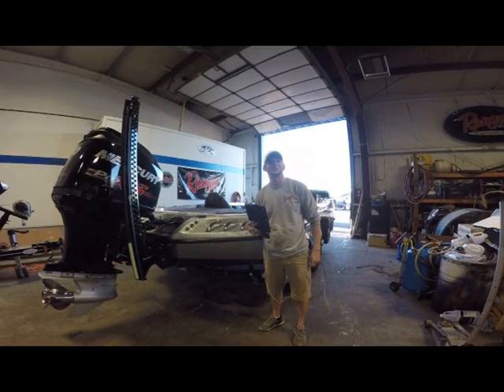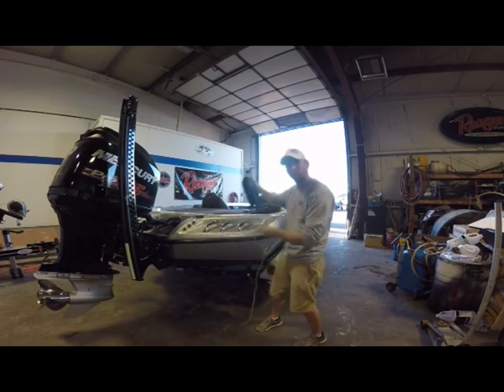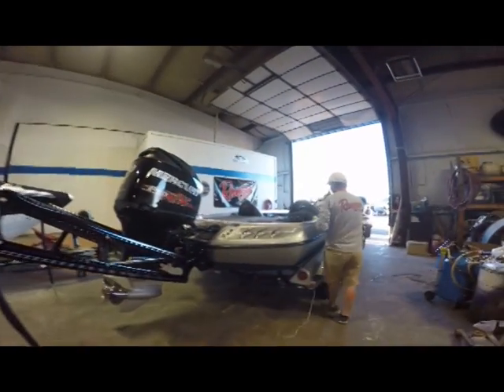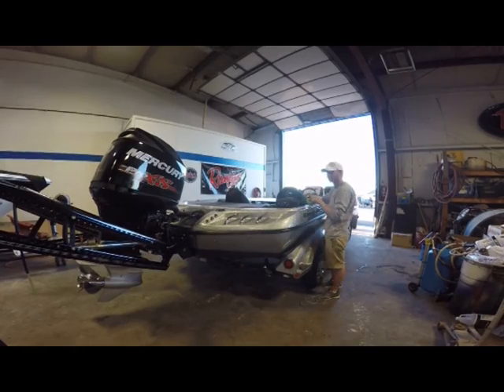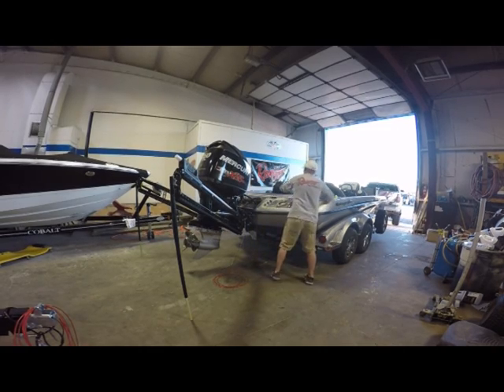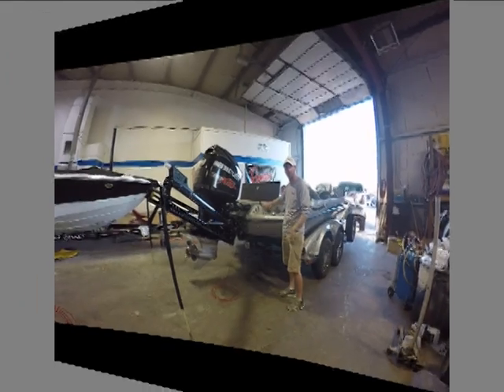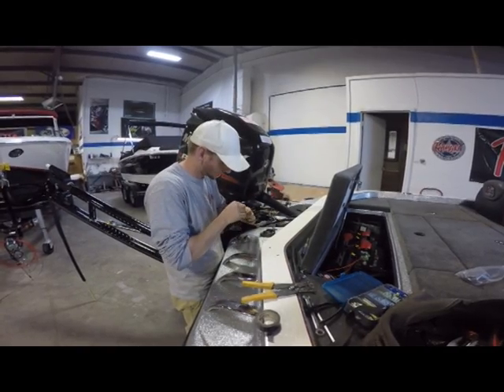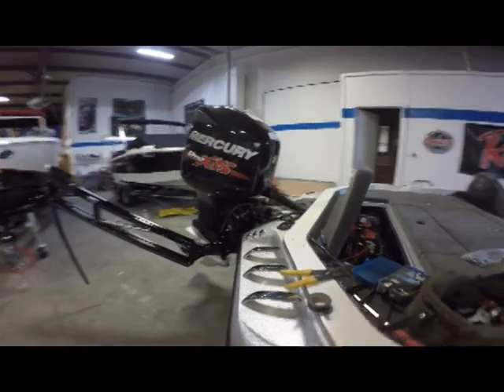Power Pole Blade Anchor Light Installation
This video shows a step by step installation of our Power Pole Blade Rear Anchor Light.  This rear anchor light will only work on the 8' and 10' blade series of Power Poles.